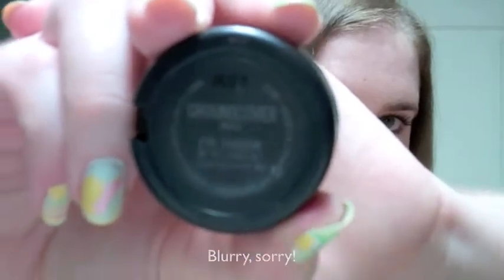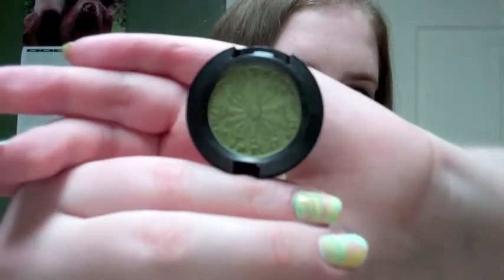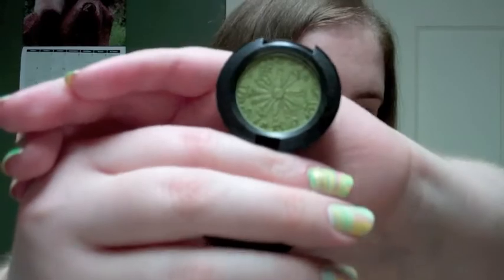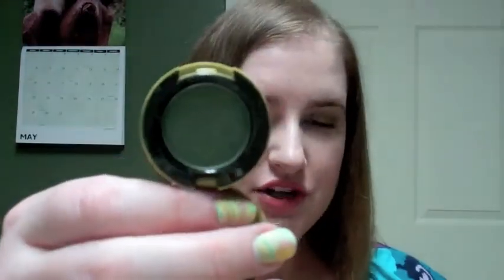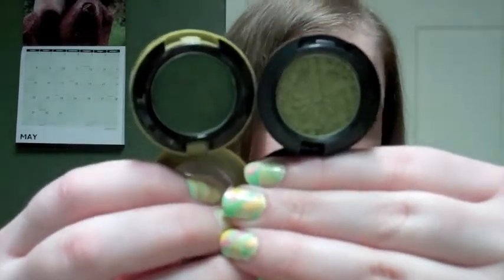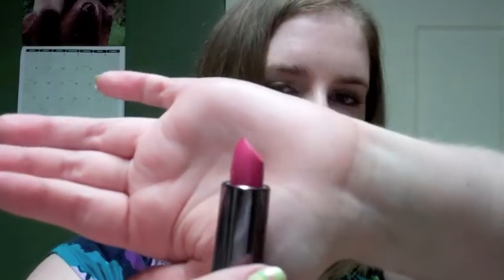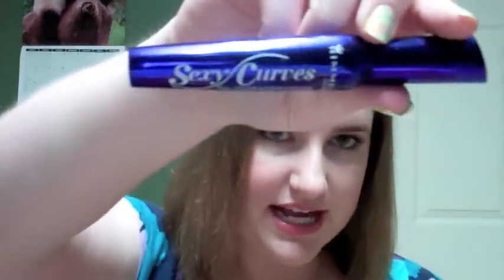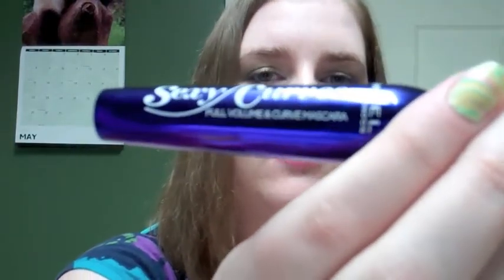MAC Fashion Flower and Drugstore Haul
Products mentioned:
MAC Eye Shadow in Lucky Green (Veluxe Pearl)
MAC Eye Shadow in Groundcover (Matte)
CoverGirl Lip Perfection Lipstick in Siren
Rimmel Sexy Curves Mascara in Black